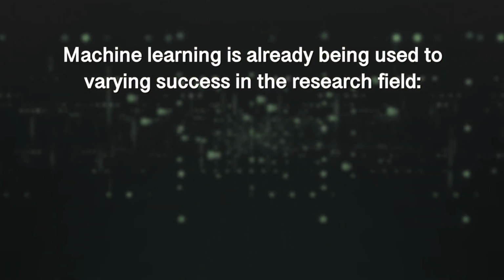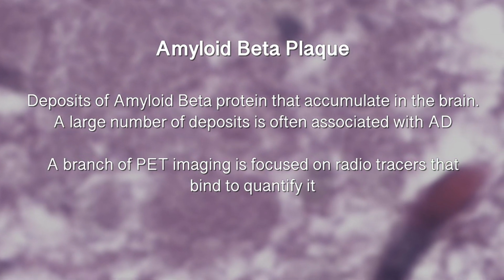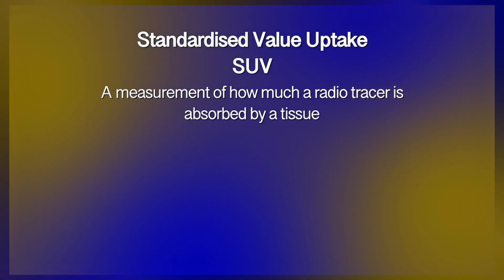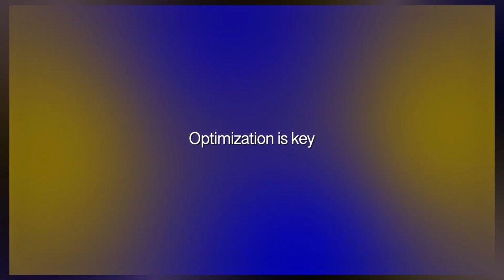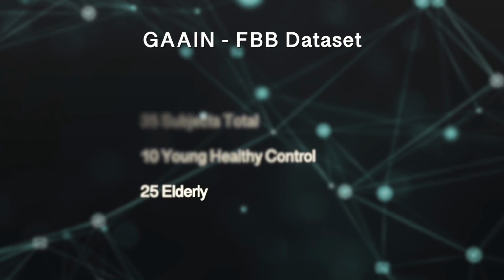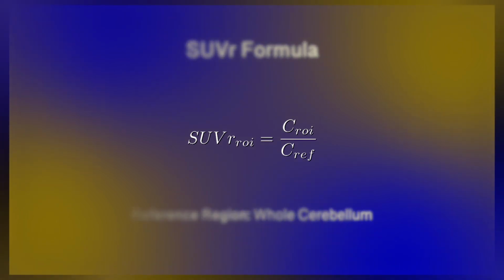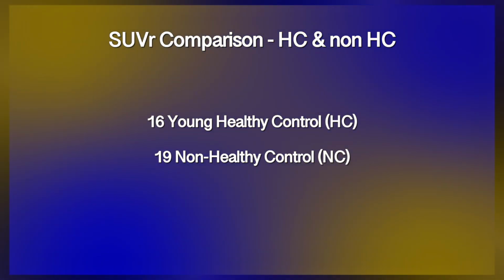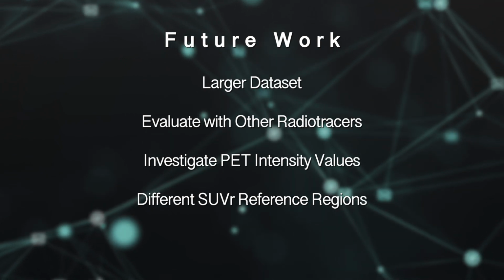Computational Analysis of a Light-Weight SUVr Processing Technique for AD - CSCI 2022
Title: Computational Analysis of a Light-Weight SUVr Processing Technique for Neuroimaging Alzheimer’s Disease

Authors: Robin Perry Mayrand, Christian Yaphet Freytes, Luana Okino Sawada, Micheal Adeyosoye, Rosie E. Curiel Cid, David Loewenstein, Ranjan Duara, and Malek Adjouadi

Paper Link: N/A